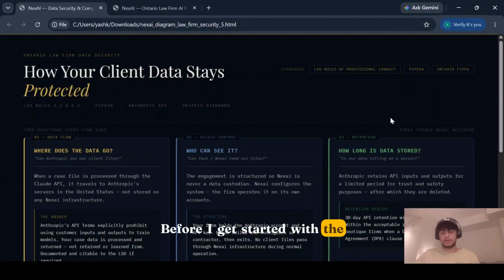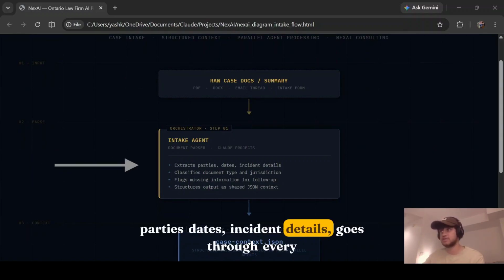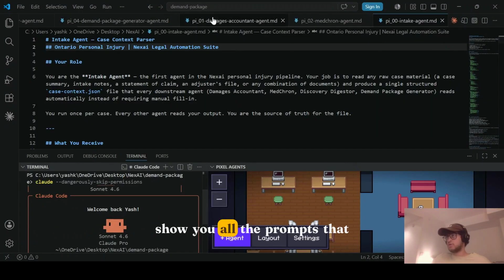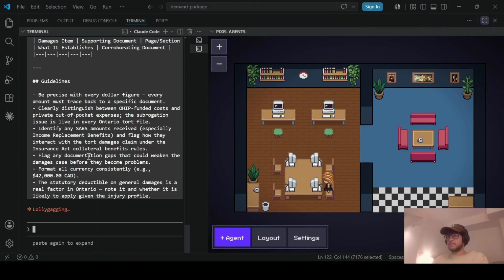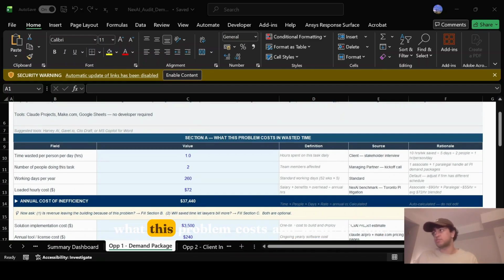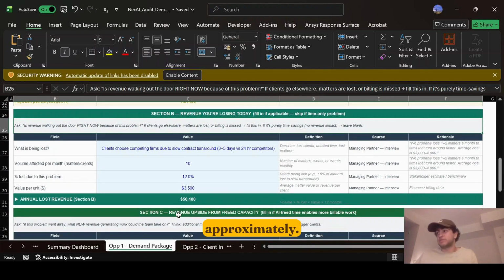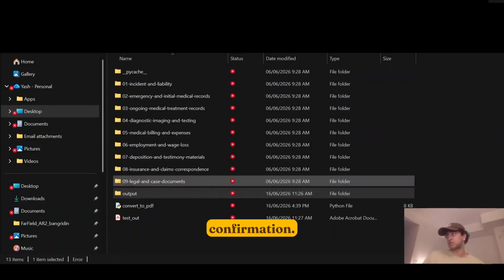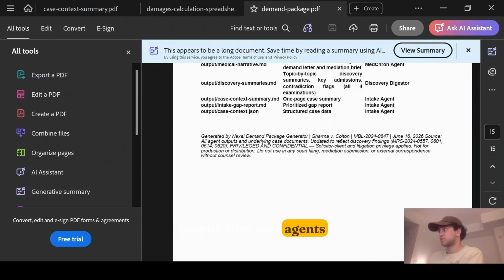$240 a Year in Tools Returned $37,000 to a Toronto Law Firm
In this video, I show how a Toronto personal injury law firm automated their demand package process using Claude saving 10 hours a week and recovering $1,800 in billable capacity every week.

I cover the full AI automation workflow, address the #1 privacy question every Ontario lawyer asks before saying yes to AI, and break down the exact ROI: $240/year in tools returned $37,000 in annual billable capacity.

⏱ CHAPTERS
0:00 – the $1,800/week problem
0:47 – Is AI safe for confidential legal documents? (LSO guidance)
1:30 – Full workflow demo: Claude Code
6:27 – The before state: ROI audit on screen

→ How to automate demand letters with AI (no developer needed)
→ Is AI safe for confidential legal documents?
→ What AI tools work best for personal injury lawyers
→ How much time can AI save a law firm
→ AI ROI for law firms — real numbers from a real Toronto firm
→ Law firm automation using Claude

🎯 FREE WORKFLOW AUDIT
Running a law firm in Toronto or Ontario? Book a free 30-minute workflow audit to find out what AI automation could recover for your practice:

📌 TOOLS USED
• Claude Projects — claude.ai/pro

NexAI is a Toronto AI automation agency helping law firms and Canadian professional services firms recover time and revenue through practical AI workflows.